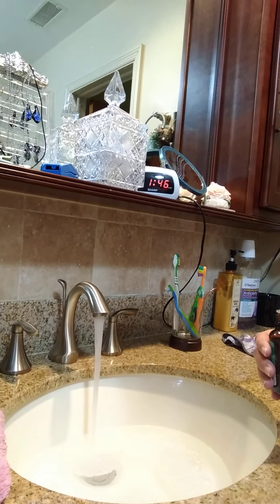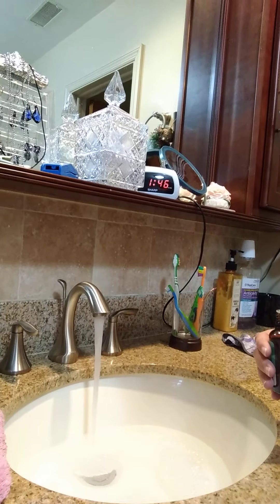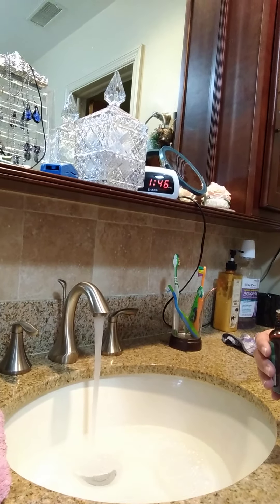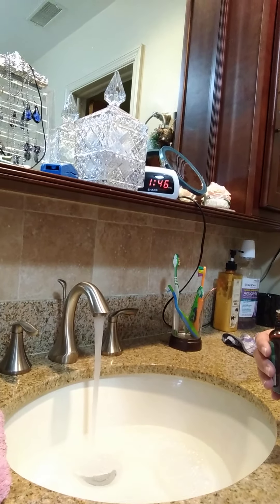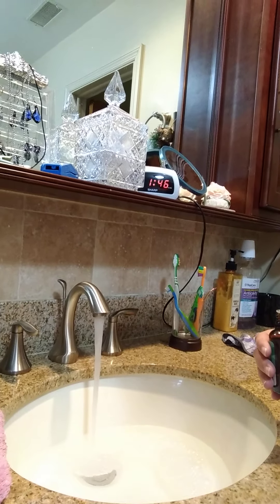Rachel's Welcome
Some favorite Norwex products!